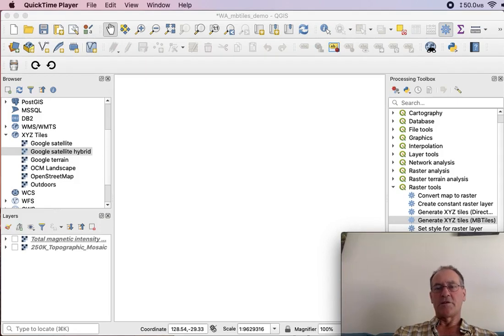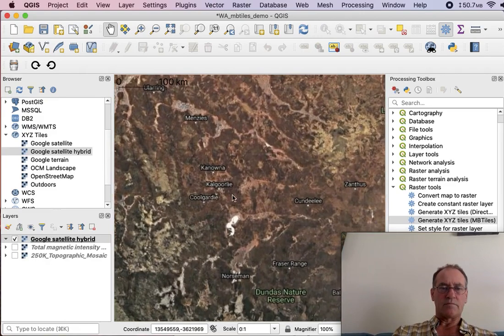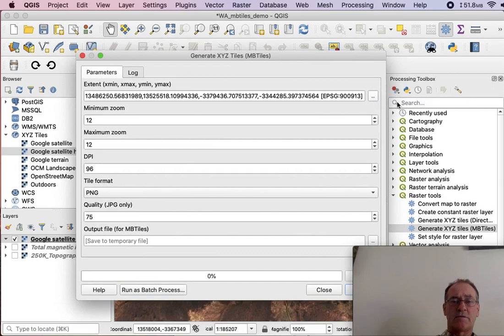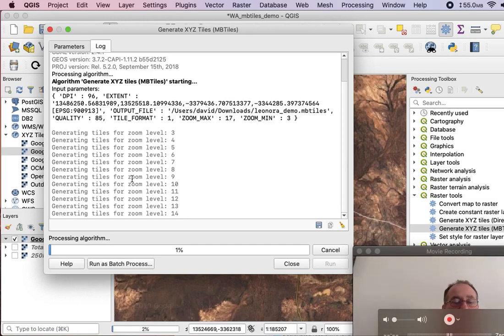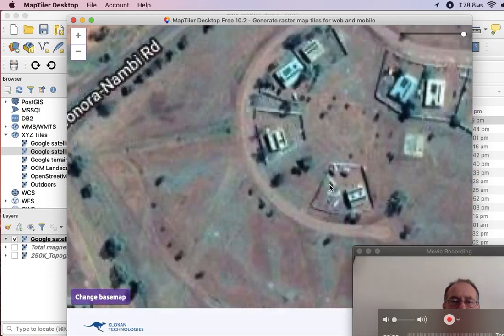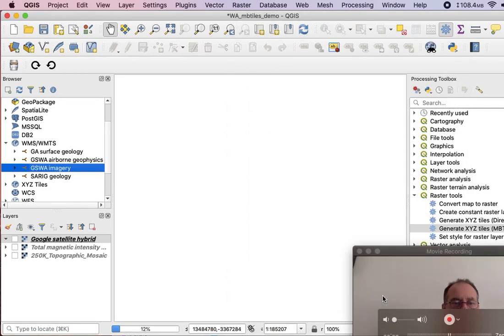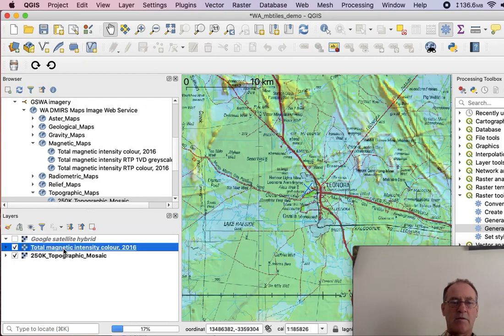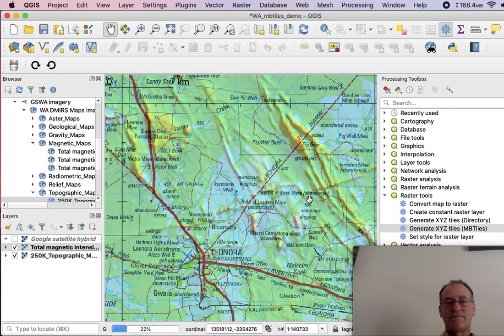Use QGIS to save satellite imagery for your phone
Display an area of satellite imagery and save this to an MBTiles file that can be used on your phone when there is no internet.  There is also a demo of doing likewise with WMS imagery.